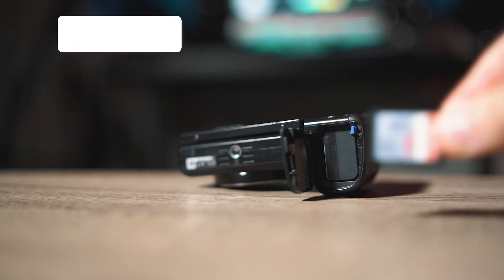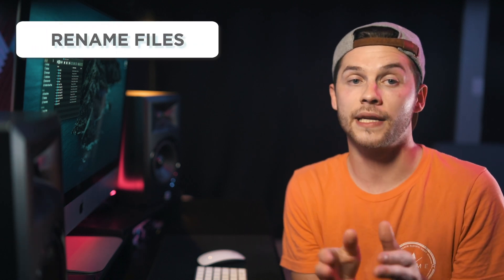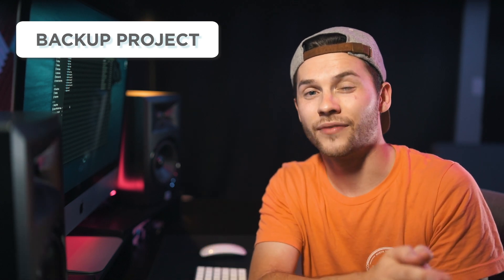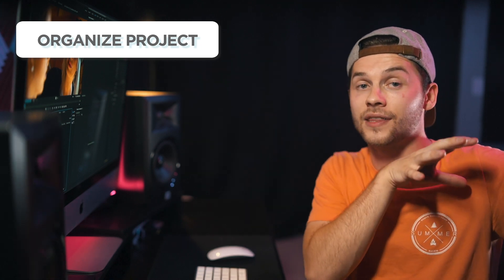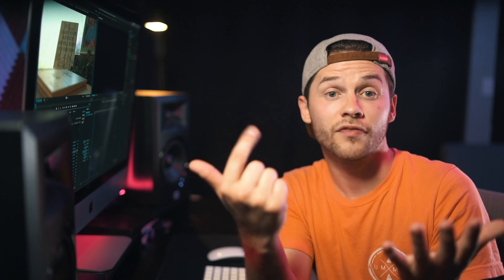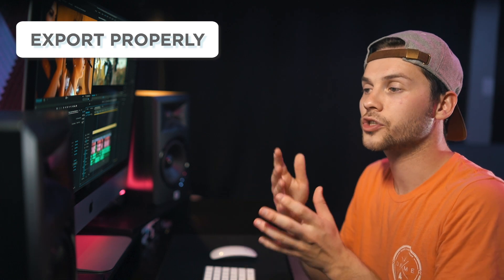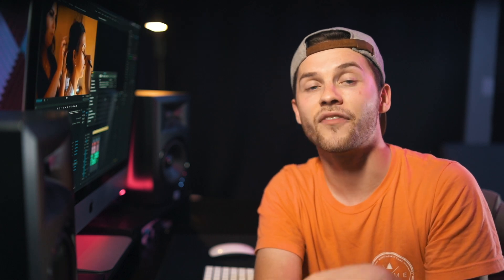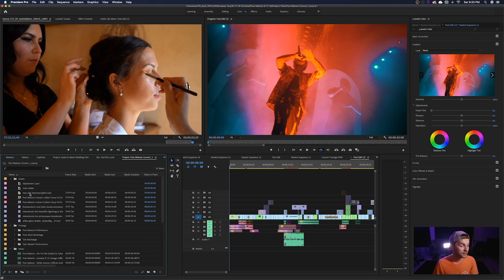Editing Workflow & File Management: HOW TO ORGANIZE in Premiere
In this video I am going to walk you through my editing workflow from the moment your SD card is inserted into the camera, to exporting the final product. This is done in Premiere Pro on a MacBook Pro/iMac. File management is huge to landing HIGH PAYING clients so it is time to begin organizing your media!

Cameras
My Main Camera (A7iii)
My Backup Camera (A6600)
My Vlog Camera (RX10 VI)

Lenses
My favorite Lens (Sony 24-70 f/4)
Cheap Photo Lens (35mm F1.4)
Sony 85mm

Sound Setup
Audio Recorder (H6)
Podcast Arm (Rode)
Cheap Podcast Mic (AT2020)
Studio Monitor CHEAP Speakers
Best Mic for your camera (D3-Pro)
Boom Mic (NTG2)

Studio Lighting Setup
Hue Lights Starter Pack
Hue Bar Lights
Dope Lamp Stands
Extra Lights

Computer Setup
BEST 4TB Hard Drive
FAST 1TB SSD
Backup Hard Drives
Computer Riser
Gaming Pad

Other Gear
Main Camera Backpack
Bag I use for weddings

Studio Furniture
Small Coffee Table
Small Side Tables
Office Chair
Computer Desk
Desk in my room
Mini Fridge